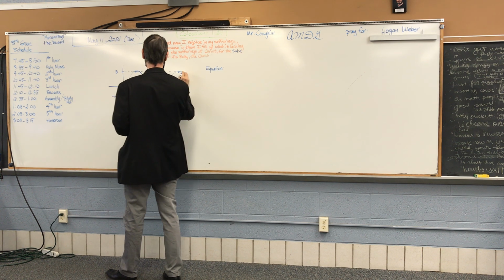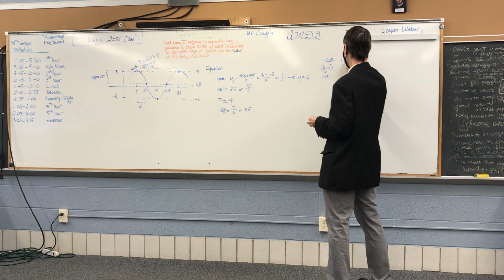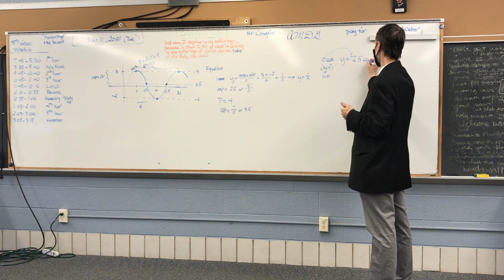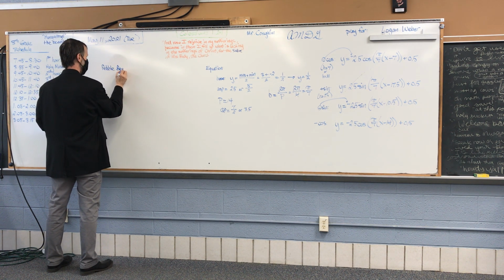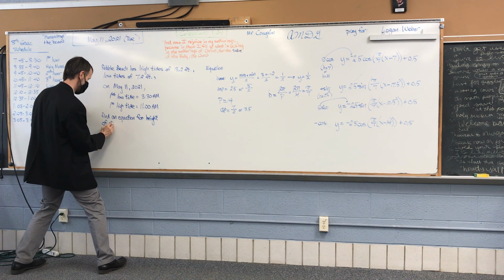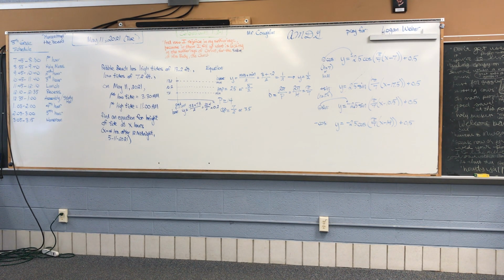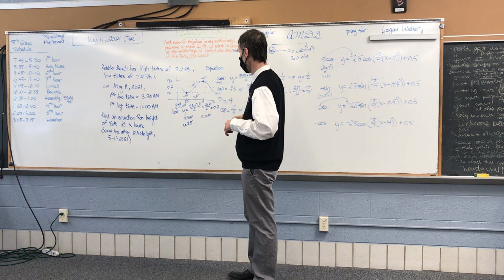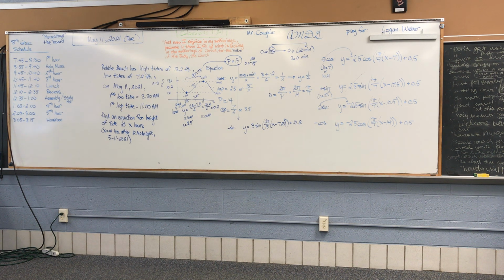Precalc_2021-05-11 (Equations of sinusoidal graphs)